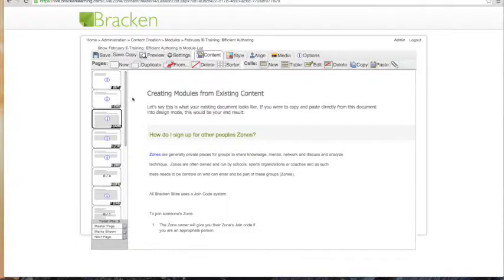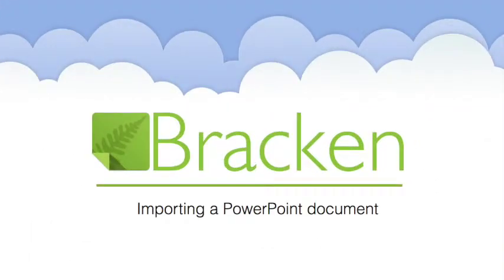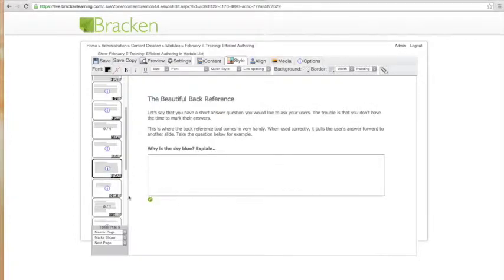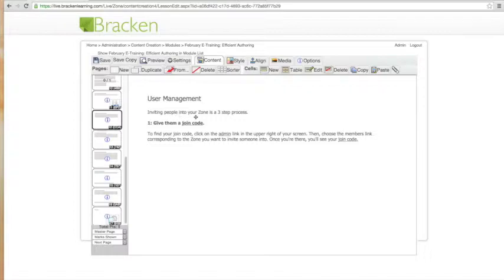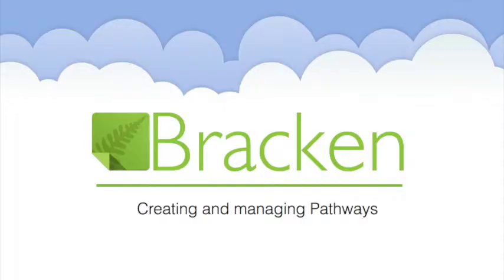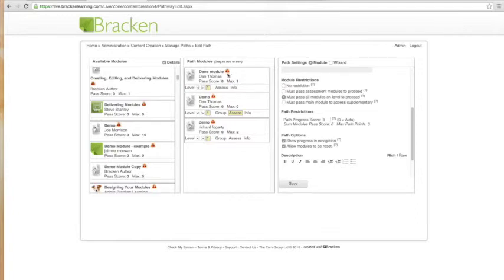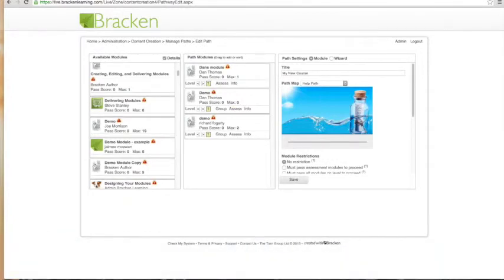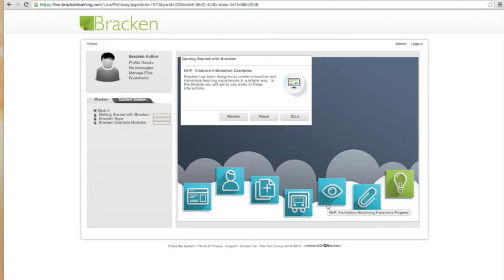Bracken e Training Efficient Authoring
We hope you enjoy our latest e-training, efficient authoring and answering your questions.

Content markers:

1:11 Importing a text document e.g. Word, Pages
3:42 Importing a presentation e.g. Power Point, Keynote
5:02 Creating a back reference
8.00 Managing users
11:46 Creating and managing pathways
14:17 When do you publish a module?
18:26 Bracken help modules